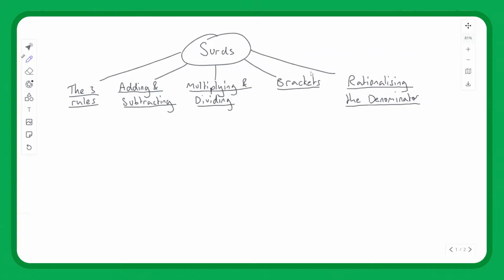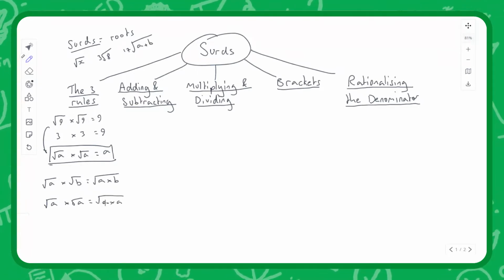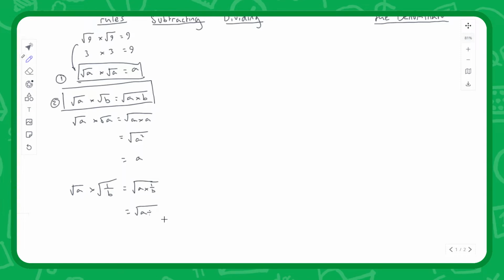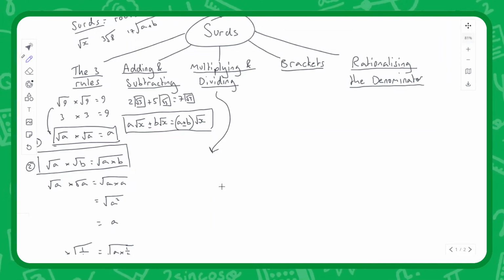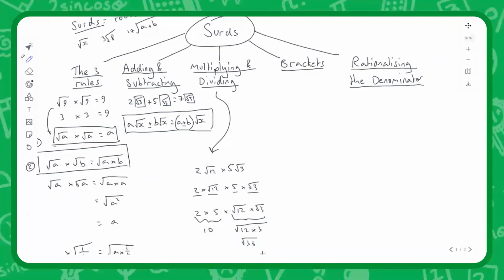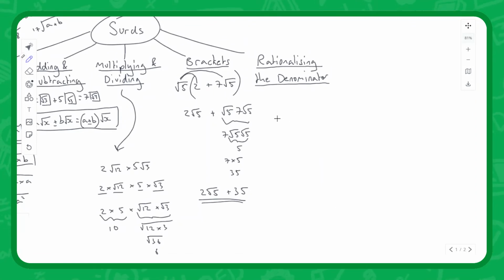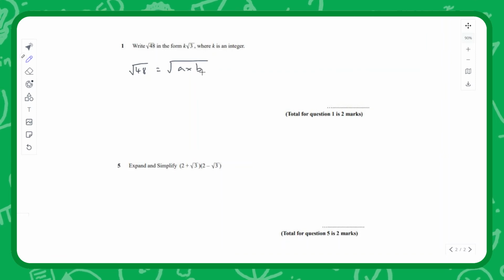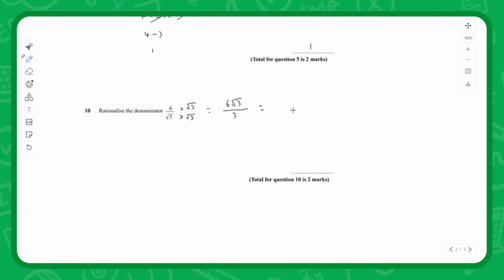Surds | GCSE Maths | Tutorial & Practice Question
A surd is an expression that includes a square root, cube root or other root symbol. Surds are used to write irrational numbers precisely – because the decimals of irrational numbers do not terminate or recur, they cannot be written exactly in decimal form.